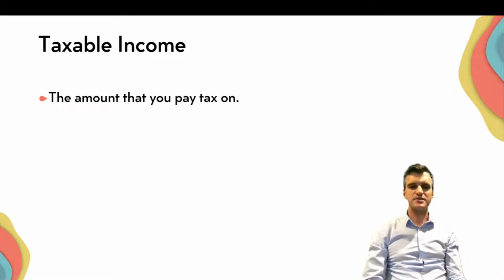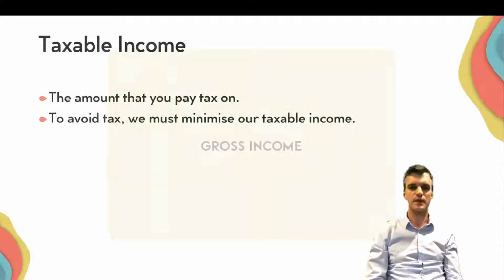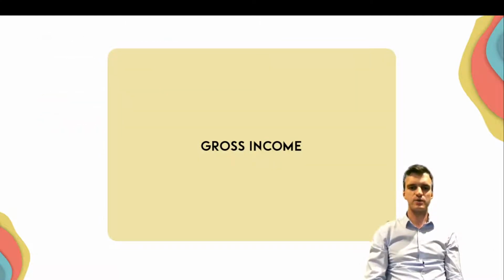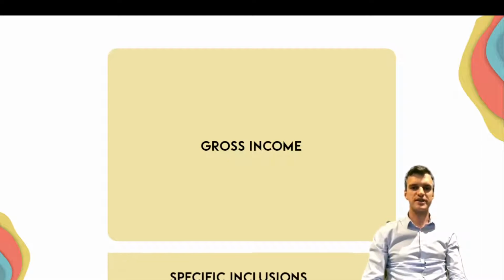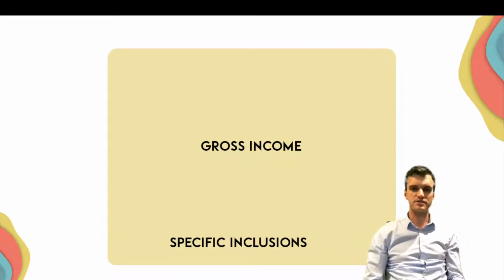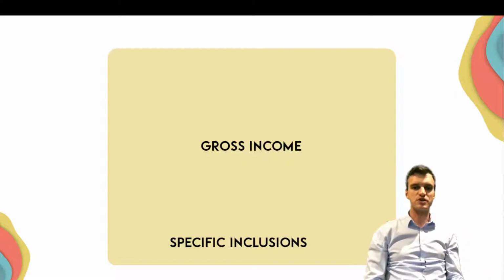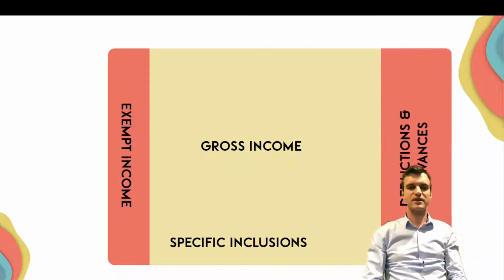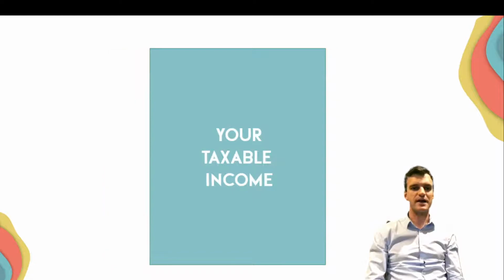2 1 Income Tax Equation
Just a glimpse of what's to come.